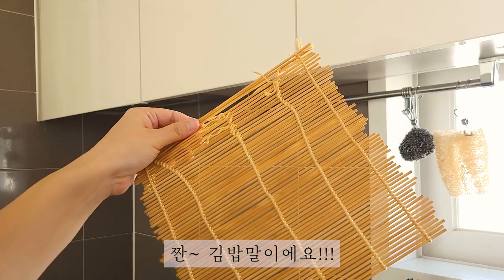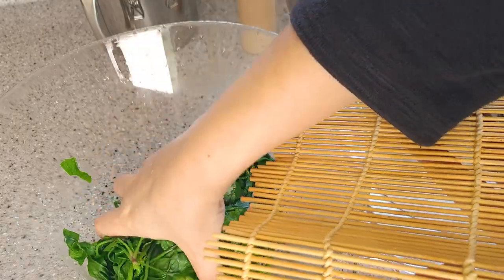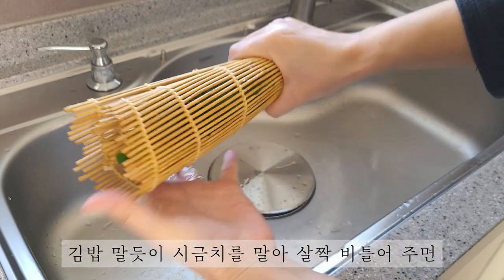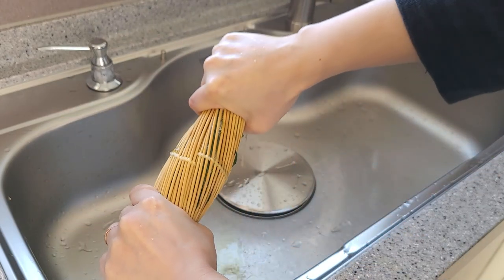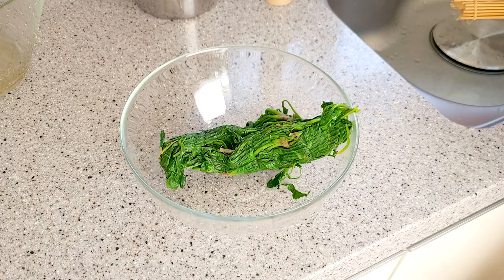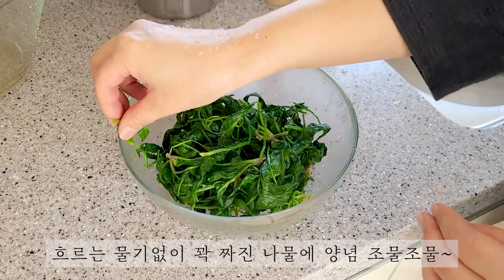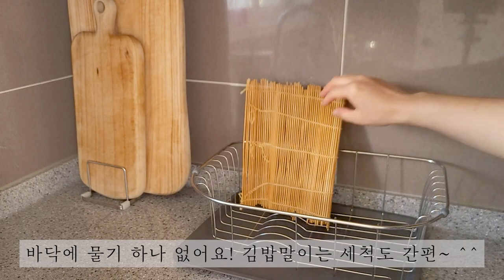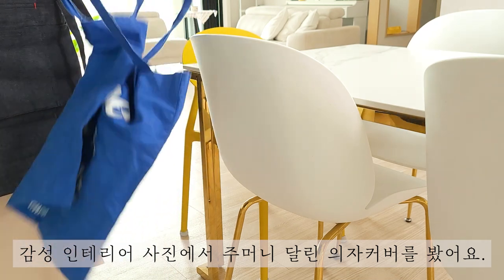200% 만족!! 우리집 공짜 살림템👍 | 살림이 즐거워지는 살림꼼수🍯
sns에서 사고 싶던 살림장비들!
찾아보니 이미 우리집에 다 있더라구요?
저희집 뿐만 아니라 모모님 집에도 다~ 있어요!
살림이 즐거워지는 살림꼼수!